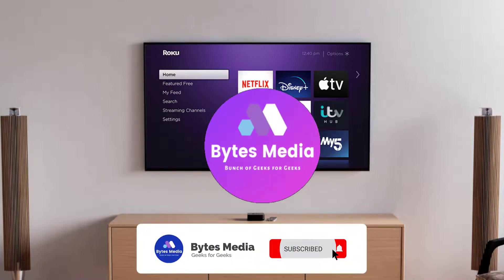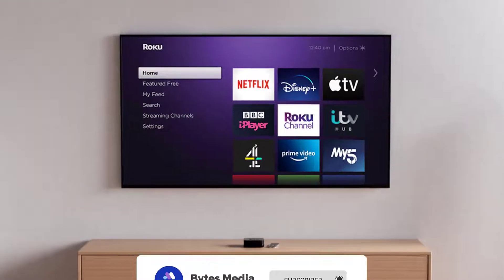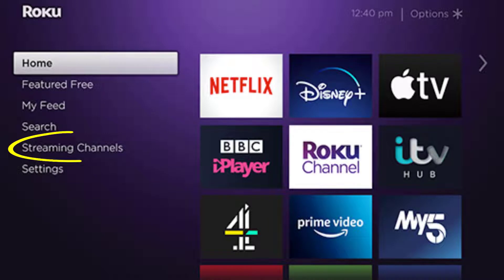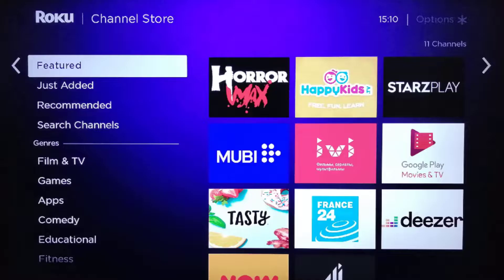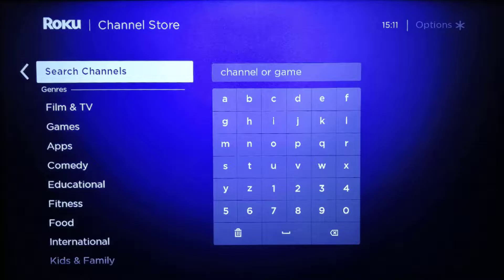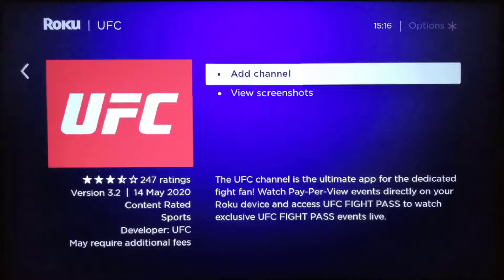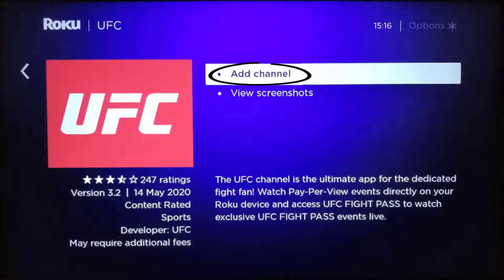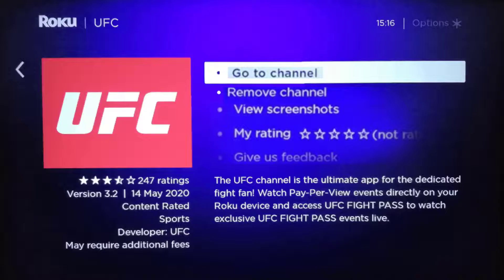How to Add Channels to Roku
After you’ve chosen which Roku to buy and set up your Roku, you’ll want to add channels, such as Netflix on Roku, and start watching great content right away. In this video, I'll show you How to Add Channels to Roku. This is the easiest and fastest way to Add Channels to Roku. Make sure you watch until the end of this video to find out How to Add Channels to Roku. Hope you enjoy!

Video Parts:
00:00 Intro: How to Add Channels to Roku
00:07 Navigate to Streaming Channels
00:49 Outro: Conclusion

does it cost money to add channels to roku
can't add channels to roku
manually add channels to roku tv
how do you add channels to roku tv
unable to add channels to roku
codes to add channels to roku
how to add channels to roku on samsung smart tv
how to add private channels to roku
roku
smart tv